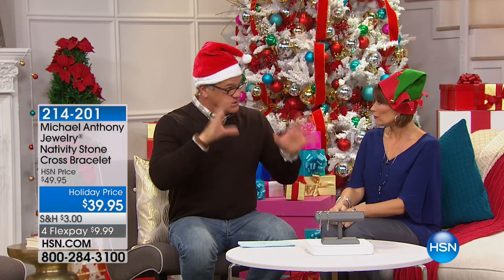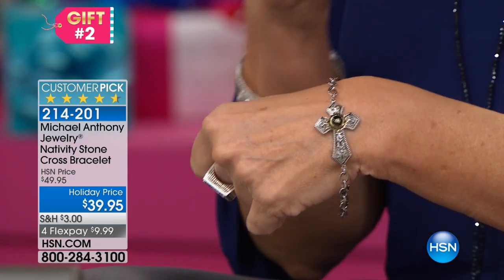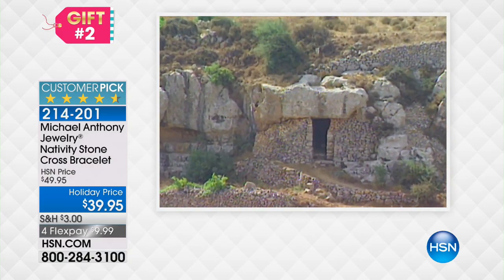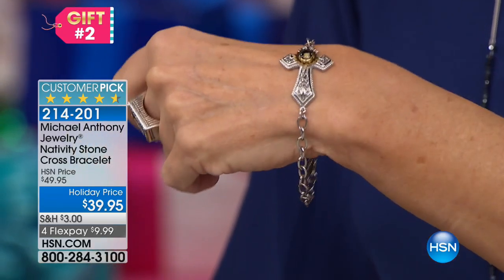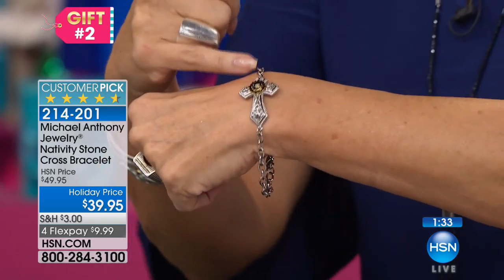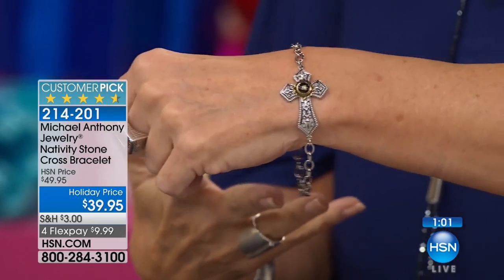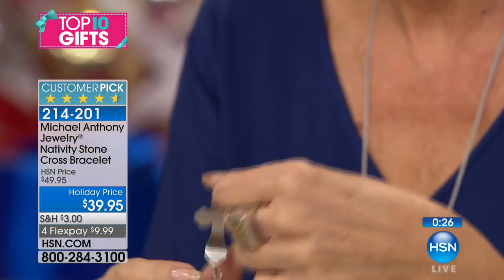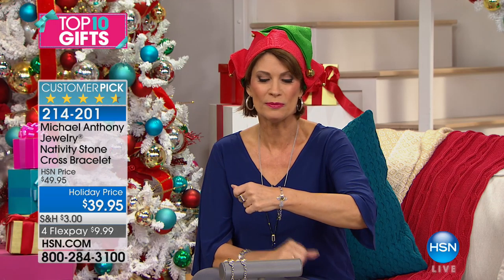Nativity Stone Cross Stainless Steel Pendant Bracelet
Michael Anthony Jewelry Nativity Stone Cross Stainless Steel Bracelet
This faithbased design is grounded on the nativity stone. It's at the heart and center of a beautiful decorative cross and...